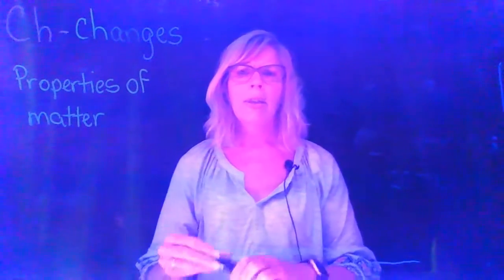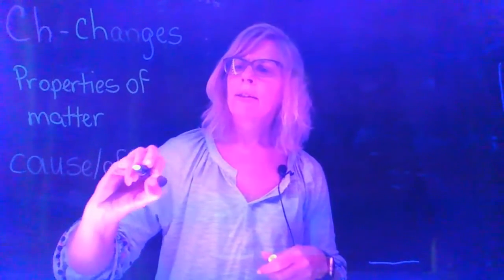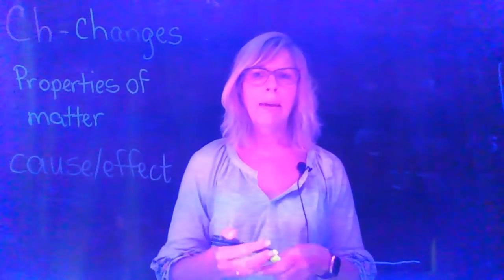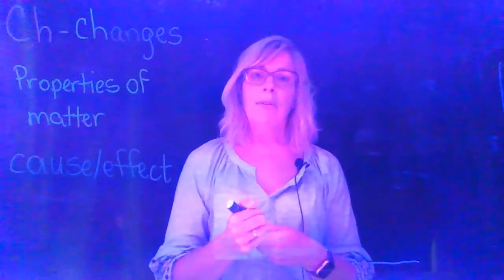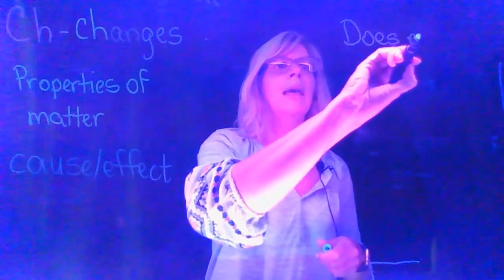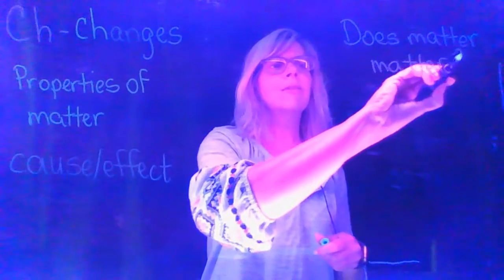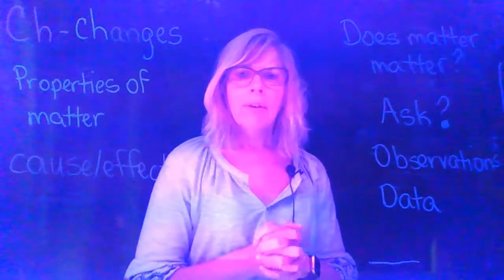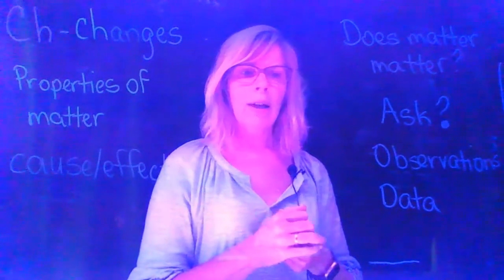Chchanges pans 1